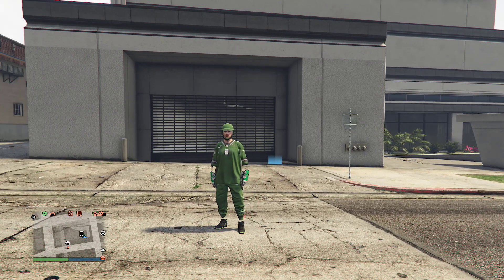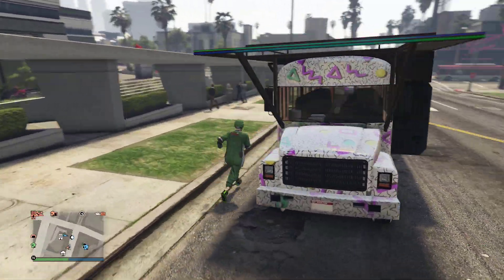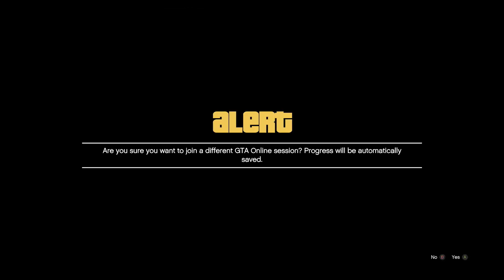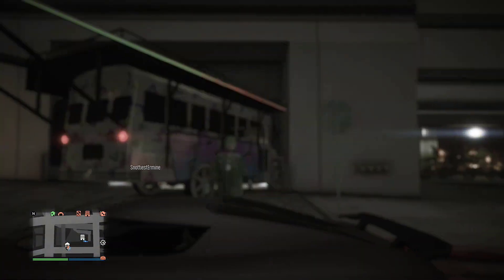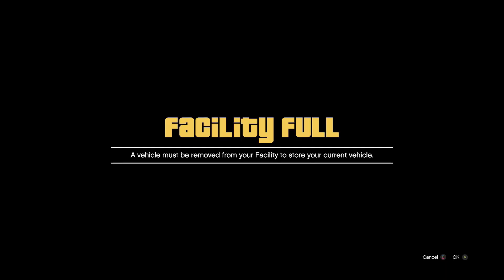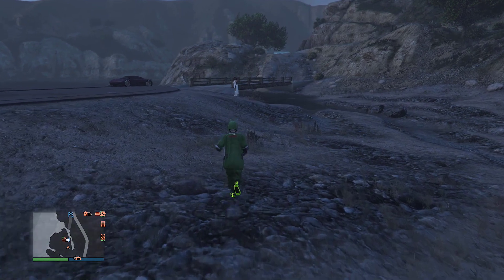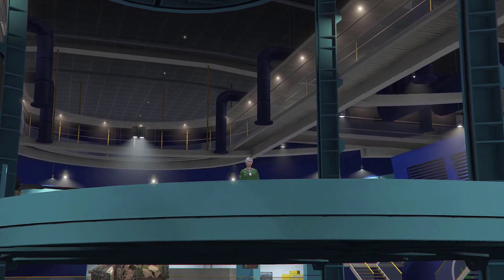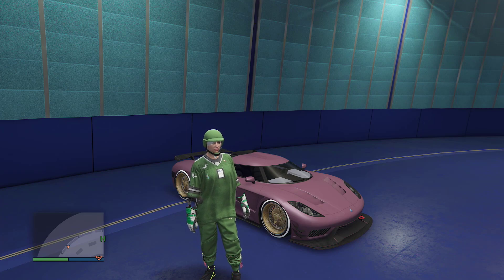*UPDATED* GTA 5 GIVE CARS TO FRIENDS GLITCH 1.61! GC2F GTA 5 TRADE CARS GLITCH! (XBOX/PS4)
Tag...